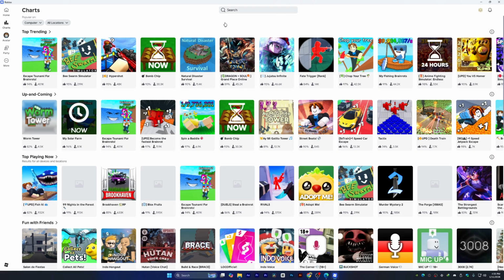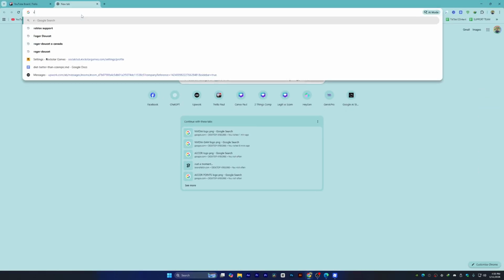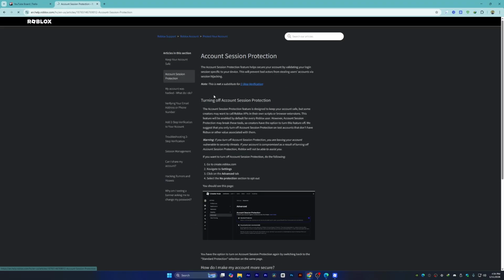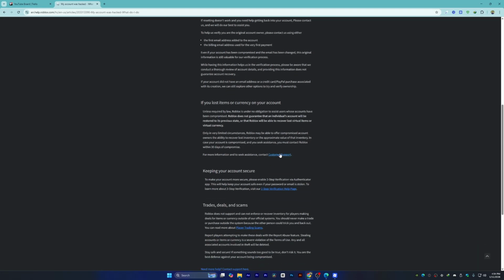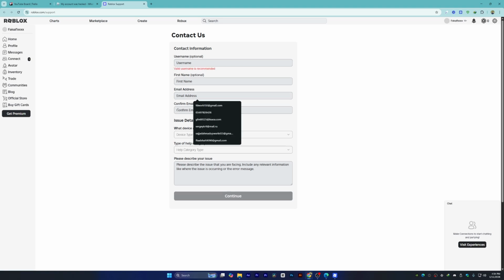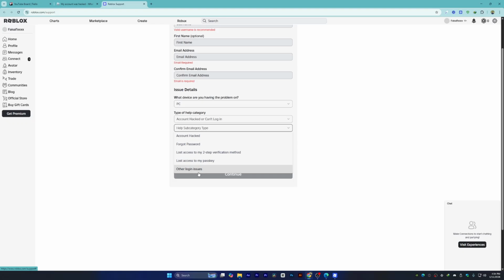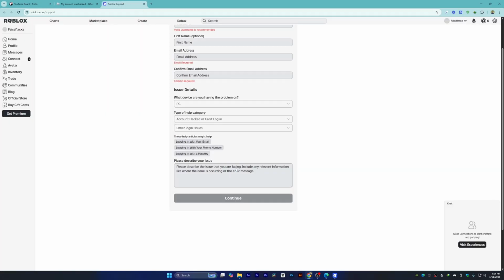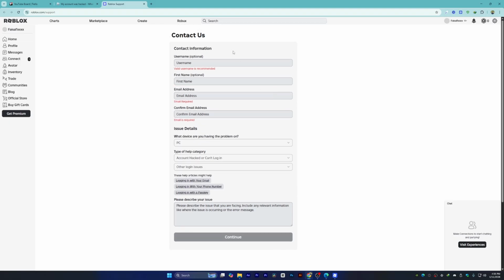HOW TO GET TERMINATED ROBLOX ACCOUNT BACK IN 2026 (BEST METHOD)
In this video, I am going to show you how to get terminated Roblox account back using appeal steps, support contact, and recovery tips so you can restore your Roblox profile.